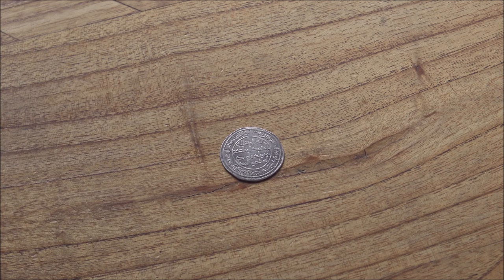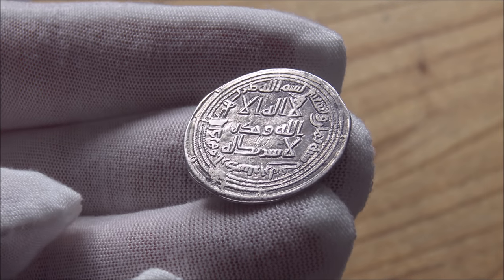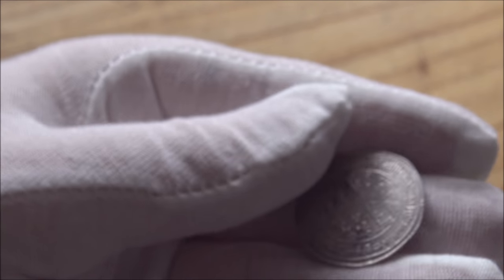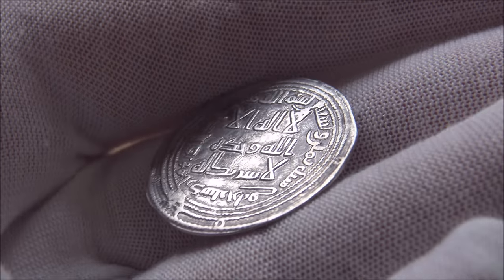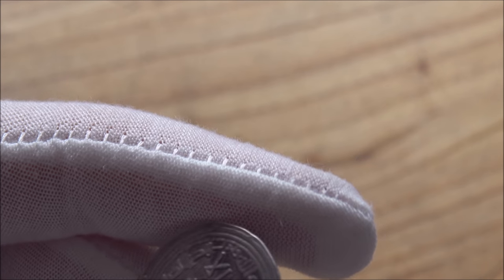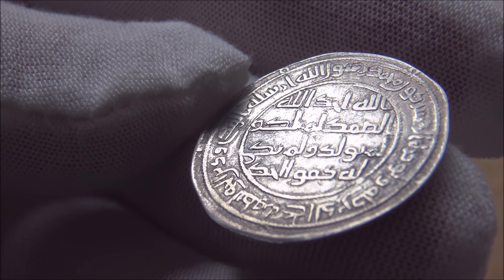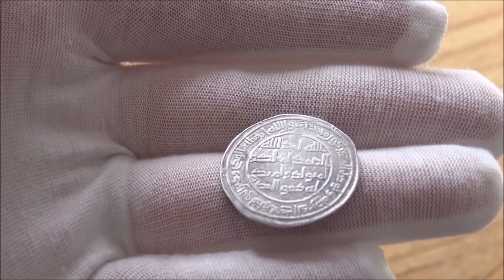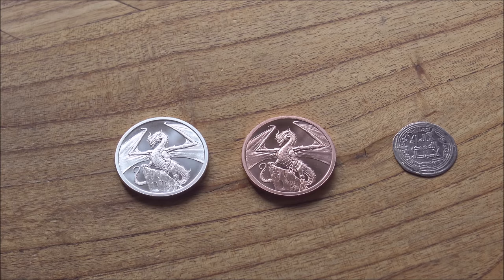1325 year old Coin - Silver Dirham from 694 AD - IFF#129